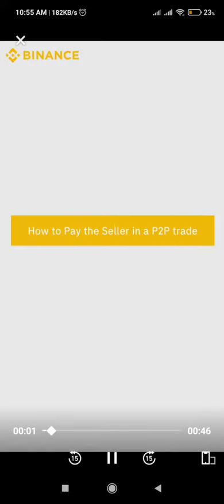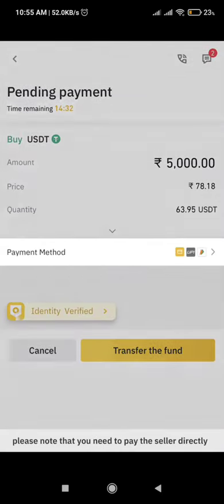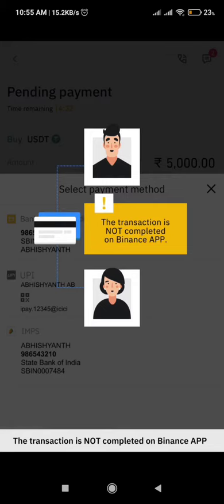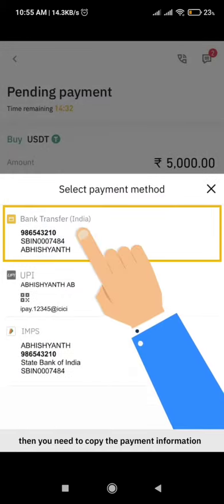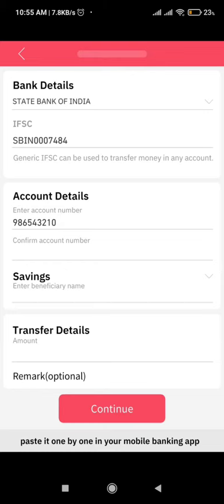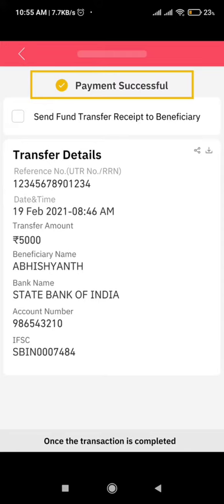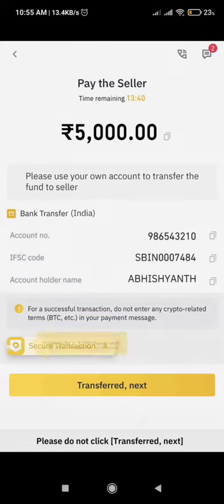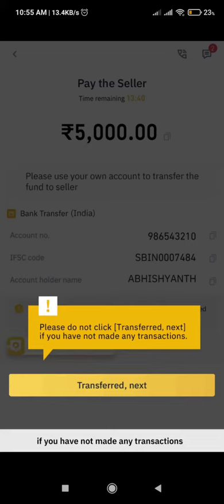Binance || How to make P2P transaction || Bitcoin || Etheirium || Dogecoin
A cryptocurrency (or “crypto”) is a digital currency that can be used to buy goods and services, but uses an online ledger with strong cryptography to secure online transactions. Much of the interest in these unregulated currencies is to trade for profit, with speculators at times driving prices skyward.

Cryptocurrency

Market Capitalization

Bitcoin

$1.2 trillion

Ethereum

$263.4 billion

Binance Coin

$87 billion

XRP

$81.8 billion

Tether

$45.4 billion

Cardano

$44.7 billion

Polkadot

$39.3 billion

Uniswap

$18.8 billion

Litecoin

$18.1 billion

Stellar

$14.9 billion